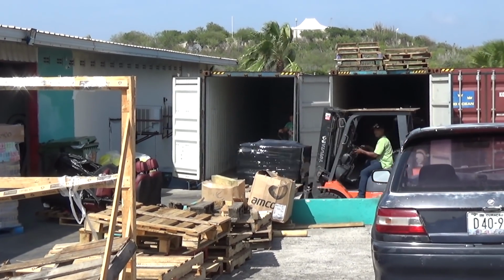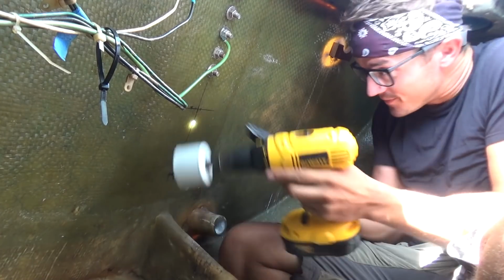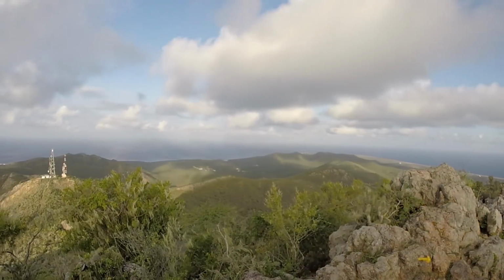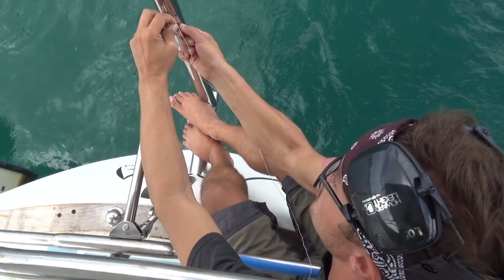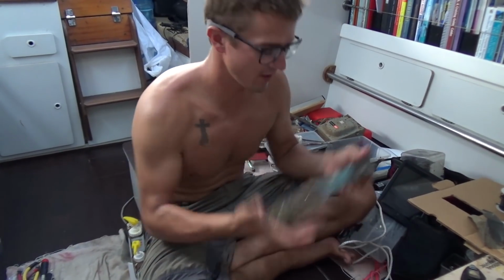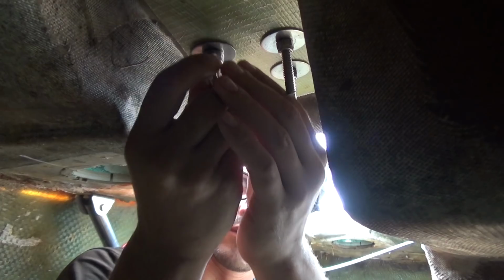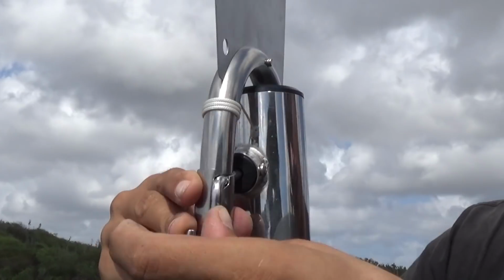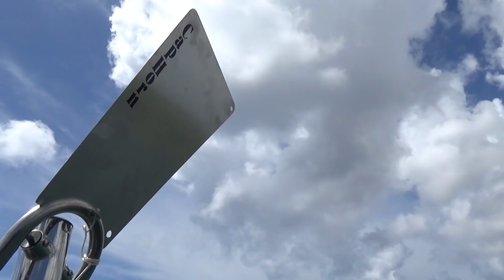Cape Horn Wind Vane Complete Installation — [Uma Gear Review]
Here's a complete install video of our new Cape Horn Wind Vane

We probably should have gone over this in the video. We've spent the last two years, researching and looking into pretty much every brand of vane out there. I think our decision boils down to 3 main points.

1: Aesthetics.
We LOVE how clean and well designed the Cape Horn is. No external lines, no extra pipes and hardware hanging off the back. It just looks GOOD and functions even better. Sure, that means it takes a bit longer to instal, but, you only have to install it once! Each unit is custom made to fit your boat like a well tailored suit. They can adapt them to mount on any transom in almost any position.

2: No external rudder.
There is a running myth, that if you have a vane with it's own rudder that it can act as a "back up" if your main rudder is ever damaged. But, to us, that logic doesn't hold. Because unless the vane rudder is removed when your main one is damaged, it will most likely get damaged as well. Our rudder has a full skeg, and several is a full foot or two above the keel, so we would have to drift backwards into a cliff in order for it to be damaged. In which case the wind vane would be gone too!

3: Others reviews.
We've read many blogs, forums, comments, and listened to people talk about their own wind vane experience, and we've heard many people complain about how their wind vane functions. "It's picky", "it only works in certain conditions", "it's hard to adjust or trim properly". Most of the boats we've talked to who have a vane installed never seem to use it, because an electronic pilot is so much "easier". Now, we haven't seen as many Cape Horns out there, but the few people we've talked to, and the many comments we've read about them, not one complaint or trouble with them. That to us may have been the most important factor in our decision. They just seem to WORK! If your sails a well balance and trimmed, the Cape Horn will steer you though anything.

If you enjoyed this episode, please give it thumbs up, it helps us out a bunch :)